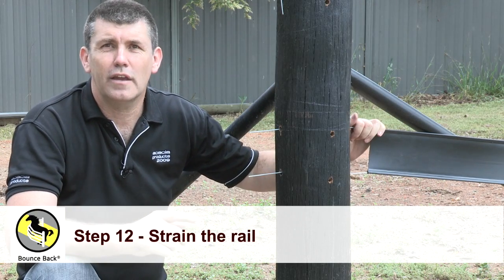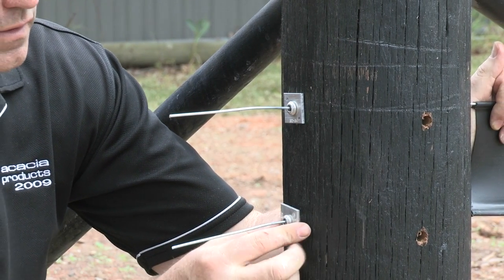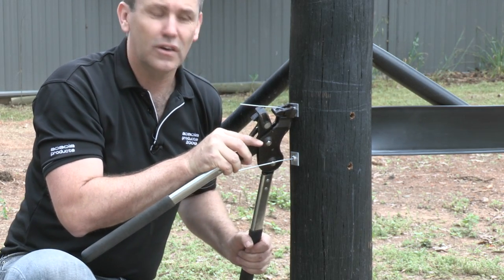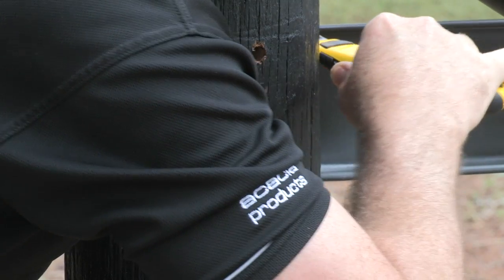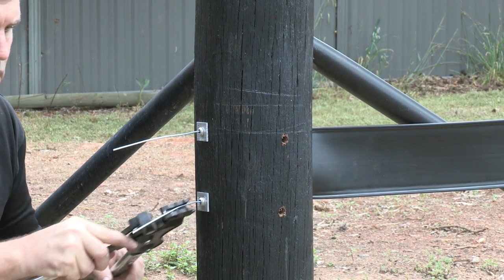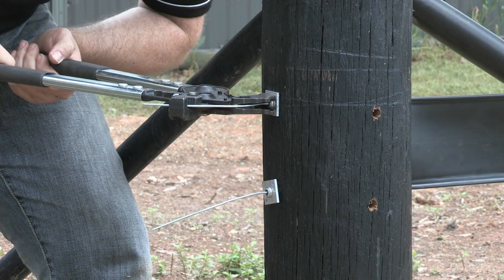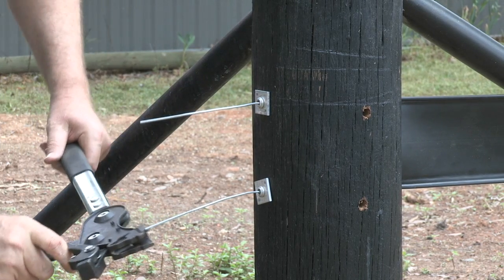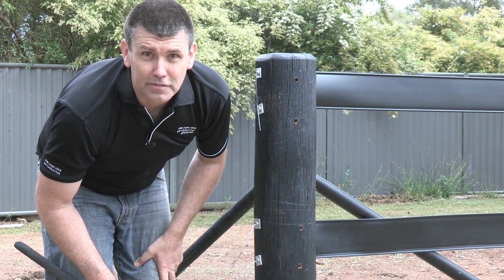12 Strain the flexible horse fence rail